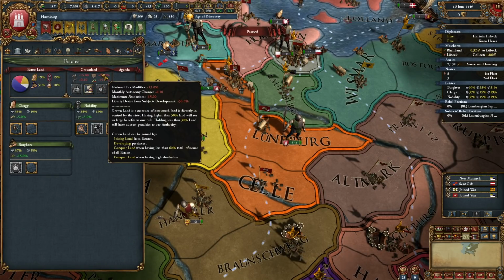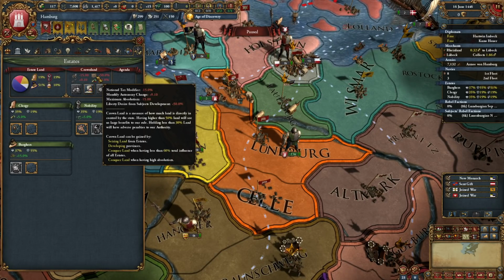Eu4: Straight Up Gain Crownland when Expanding!